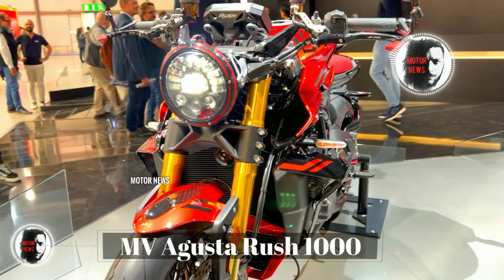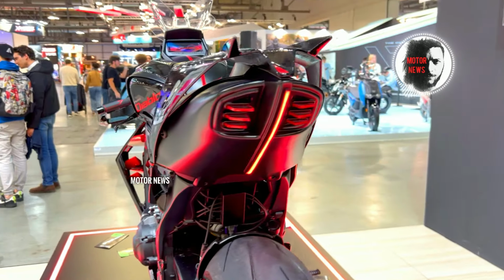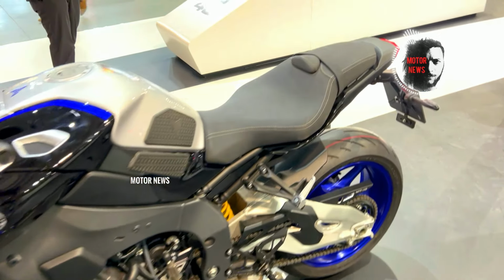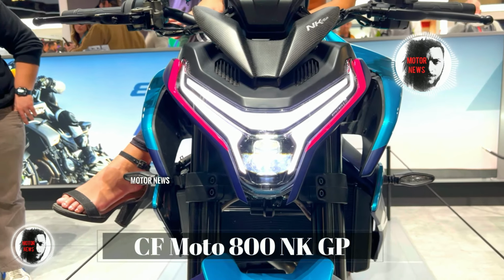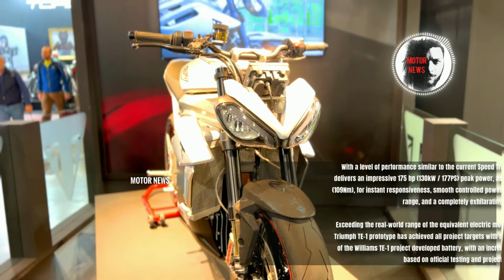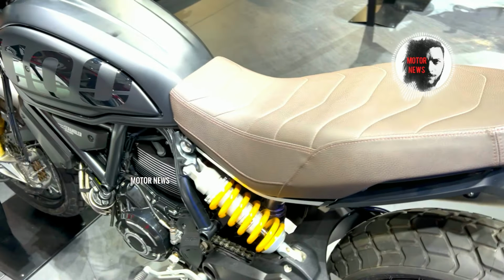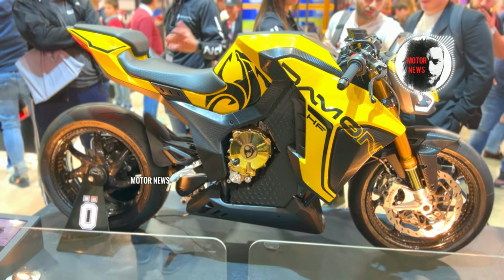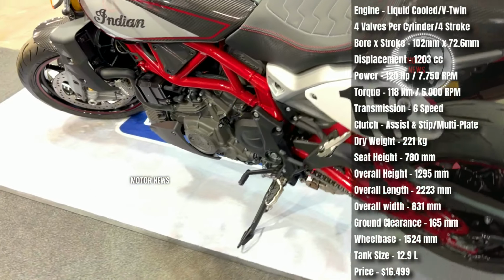2024’s Most Impressive Super Naked Bikes!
Dive into the world of two-wheeled marvels as we explore the most impressive naked bikes of 2024. From sleek designs to powerful performances, these motorcycles redefine the essence of raw riding pleasure. Join me, Thomas from Motor News, as I unveil the beauty, innovation, and exhilaration these machines bring to the streets.

See the prices and technical characteristics of these motorcycles in the video.
0:00 Presentation
0:13 MV Agusta Rush 1000
1:12 Puig Diablo X
2:07 KTM 990 Duke
3:04 Yamaha MT-10SP
3:55 Ducati Streetfighter V4 SP2 UNICA
4:53 CF Moto 800 NK GP
5:45 Triumph TE-1
6:43 Aprilia Tuono V4 Factory
7:29 Ducati Scrambler 1100 Sport Pro
8:16 Kawasaki Z900RS Yellow Ball SE
9:10 Damon HyperFighter
10:19 Indian FTR Championship Edition
social network is strictly prohibited and will be reported without notice! strike immediately!